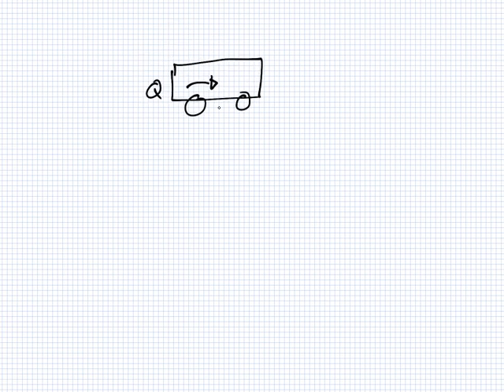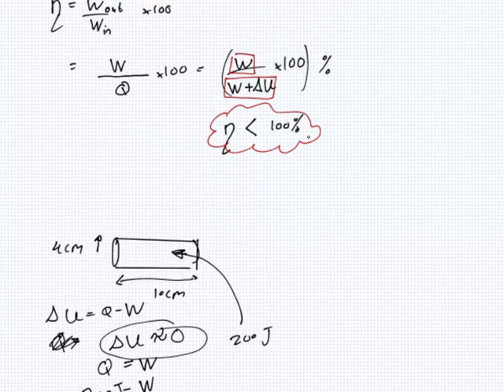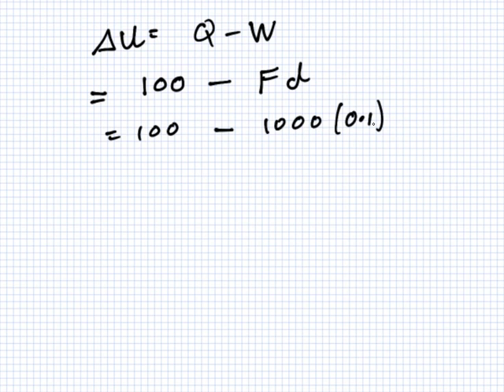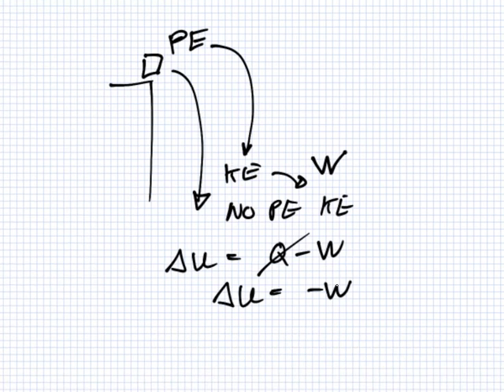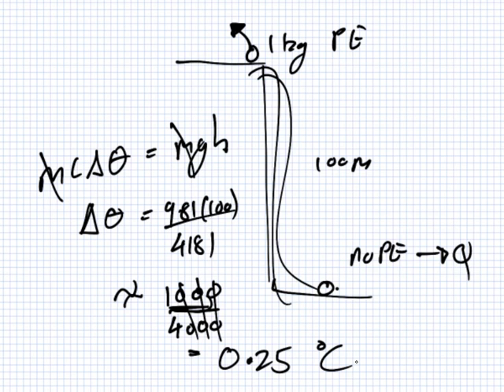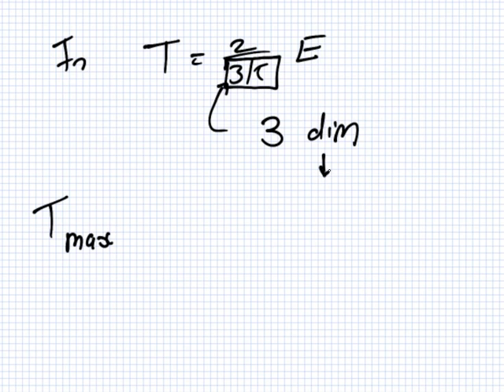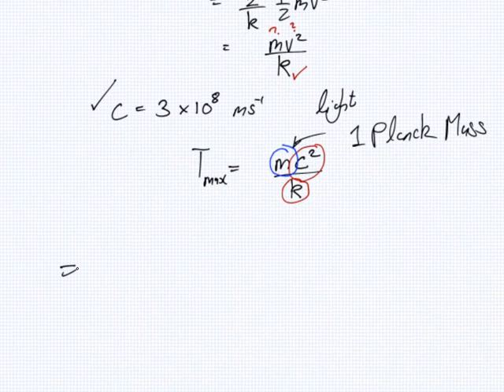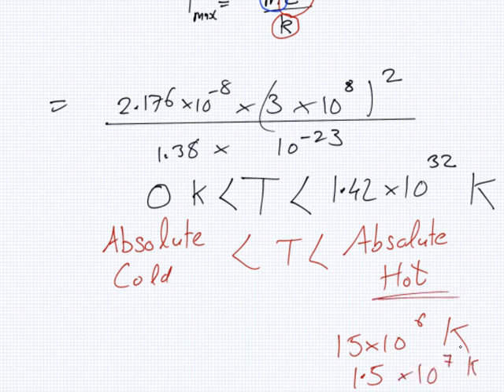Physics | Tutorial | Wed 15 Nov 2017 10:15:33 AM GMT